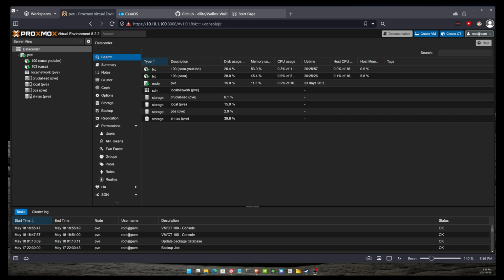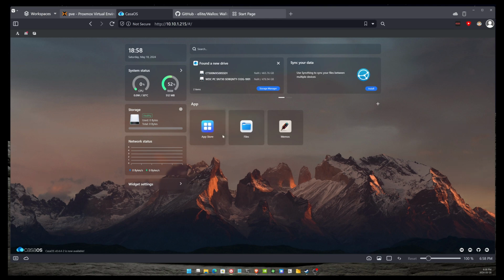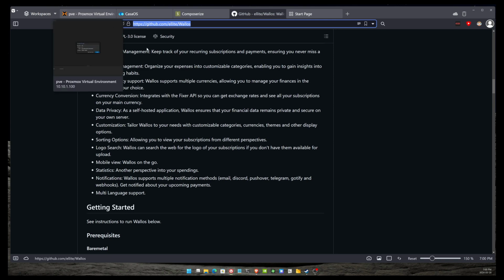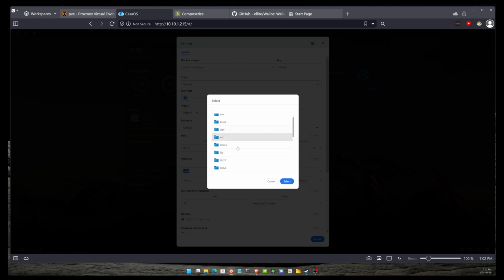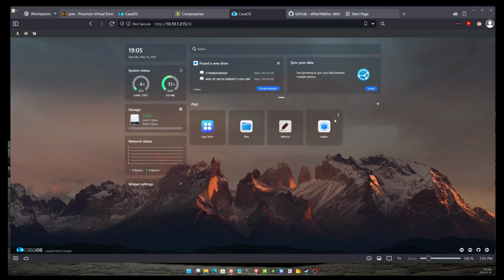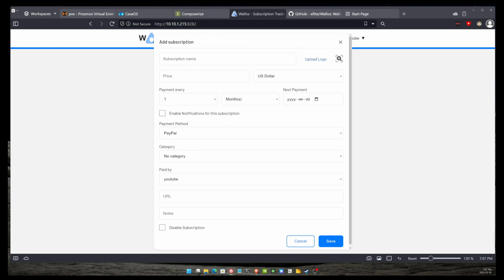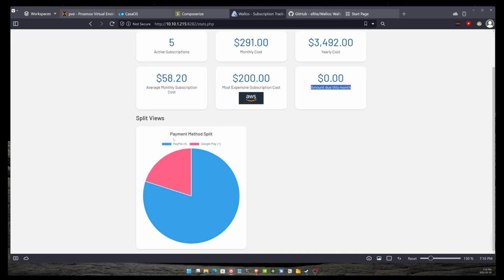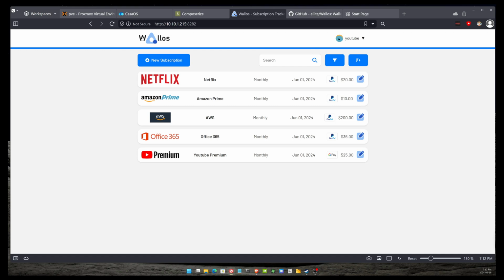Deploy Wallos on CasOS with Docker - Easy Container Setup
Install Wallos on your CasOS.

This video shows you how to effortlessly deploy Wallos on CasOS using Docker containers!